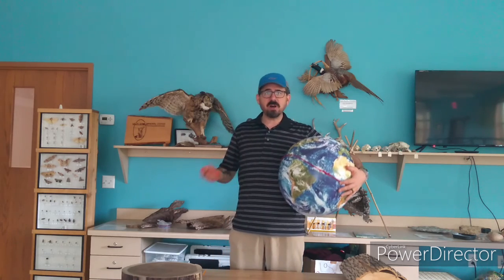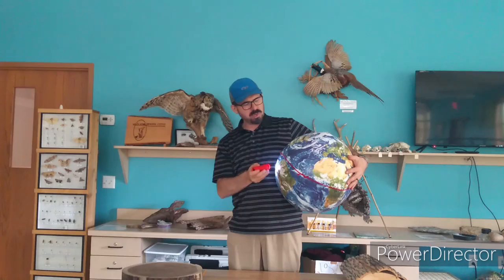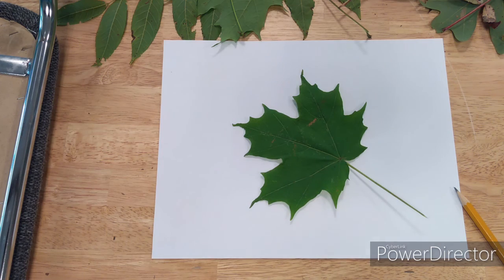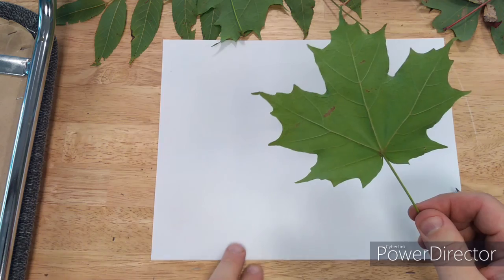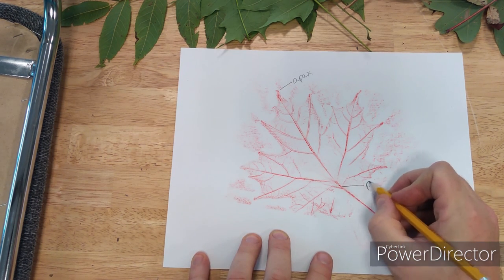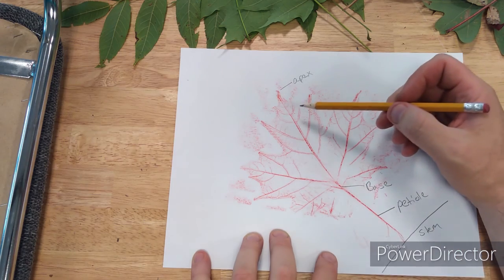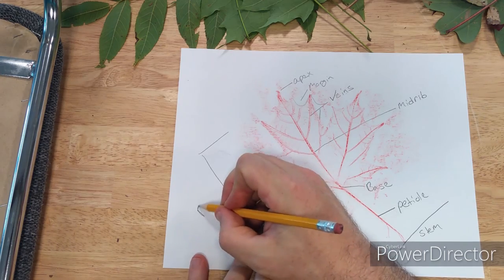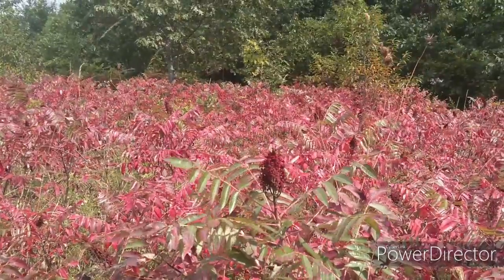Happy Autumnal Equinox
Today is the fall equinox! It means that both night and day are nearly the same length! Let’s learn a little bit more and do a quick craft. Grab a leaf, an old broken crayon, a sheet of paper, and a pencil.